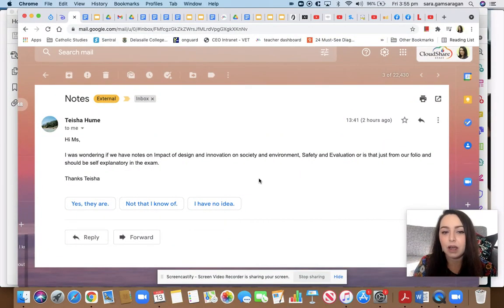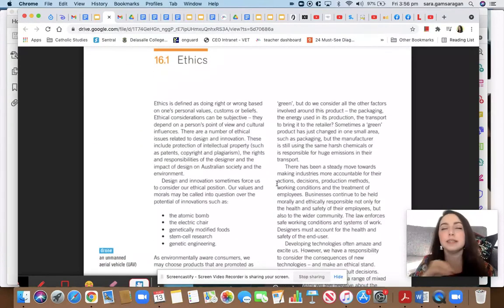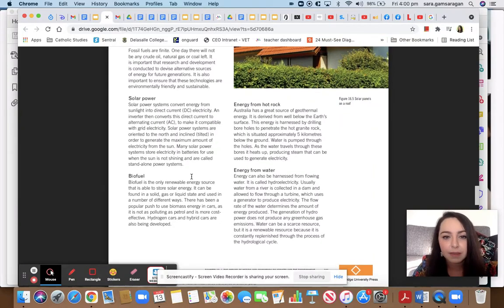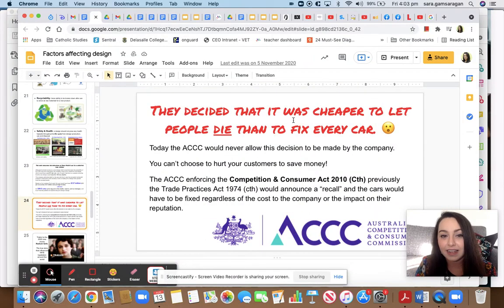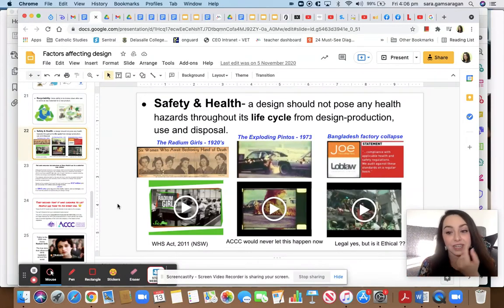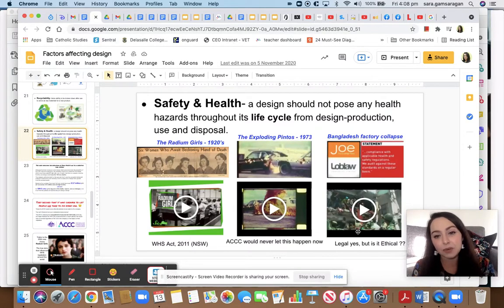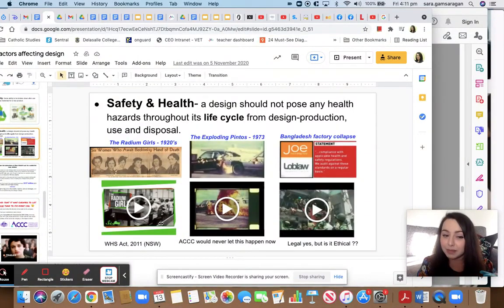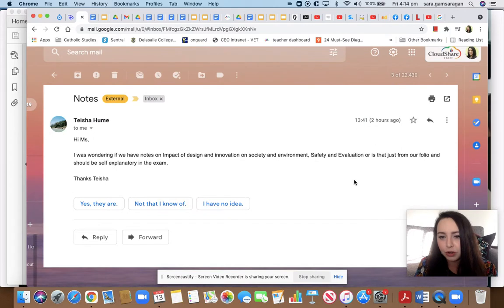H2.2 Impact of Design & Innovation on Society & the Environment + Safety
Responding to a student question about H2.2
- Focus on Impact on society & enviro, ethical considerations and SAFETY - both "consumer" safety (ACCC) and "worker" safety (WHS act)